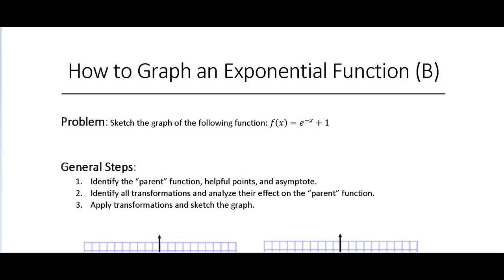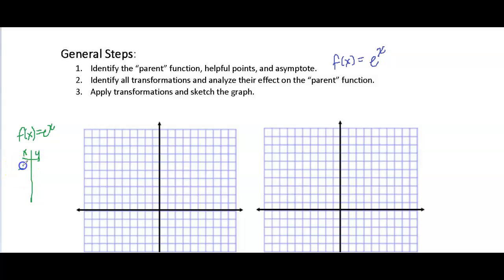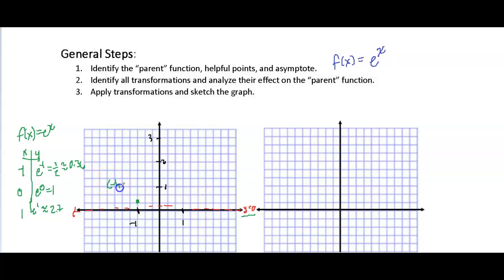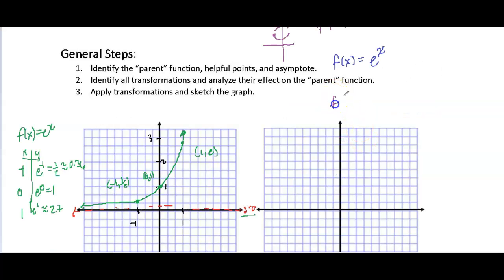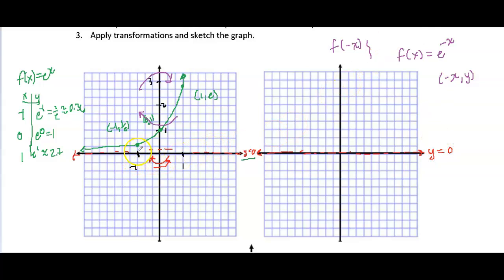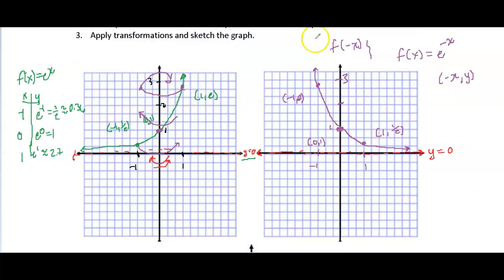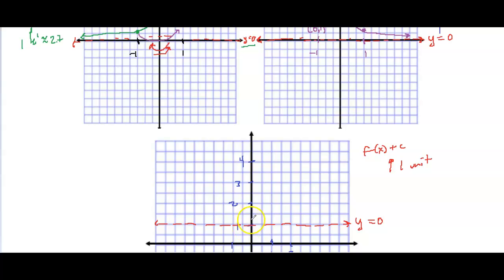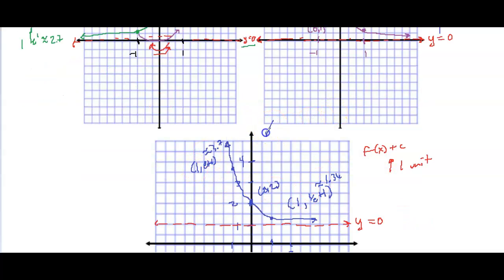How to Graph an Exponential Function (B)